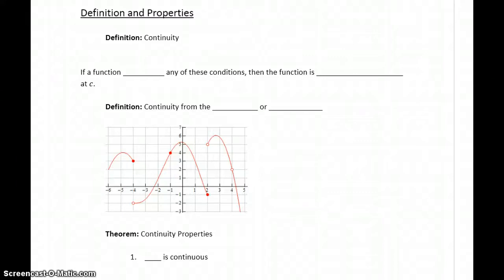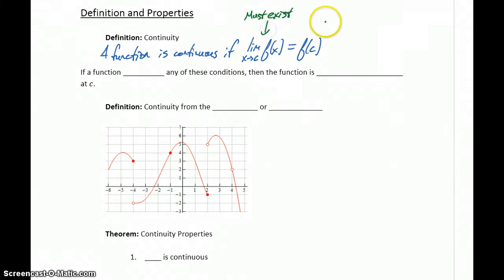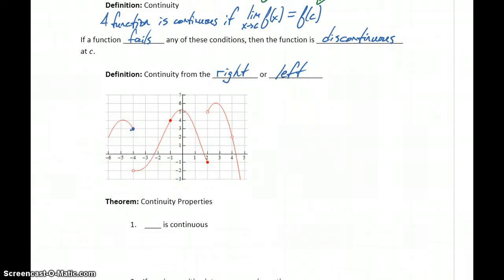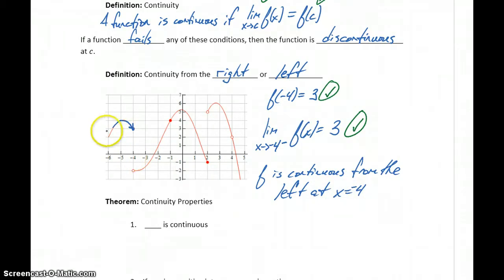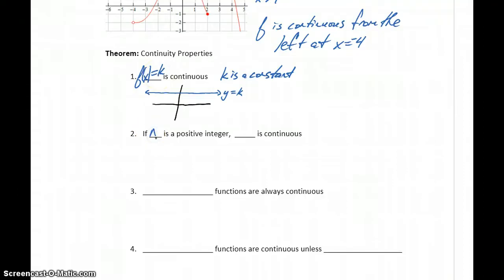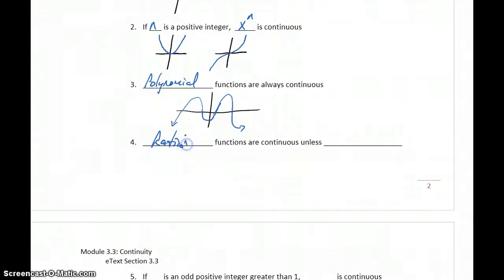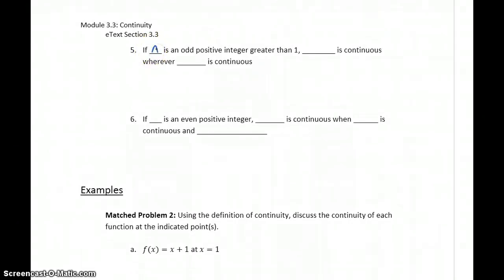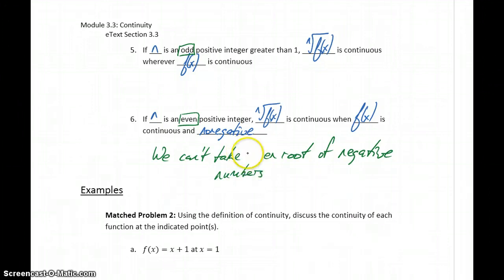MATH 151 Module 3.3 Part 2 - Definition and Properties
MATH 151 Module 3.3 Part 2 - Definitions and Properties